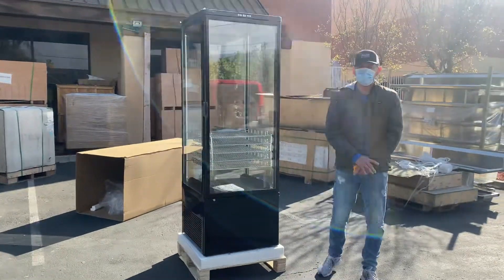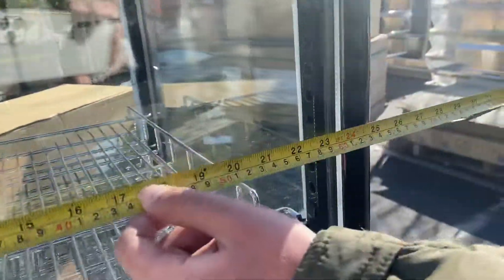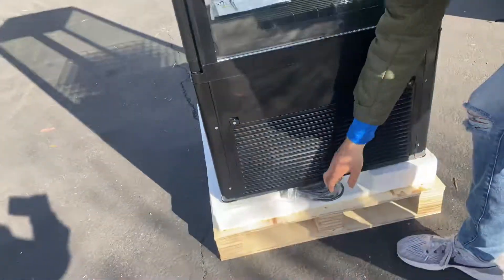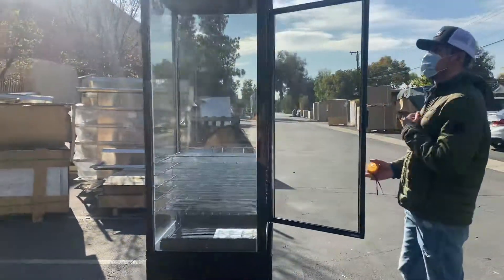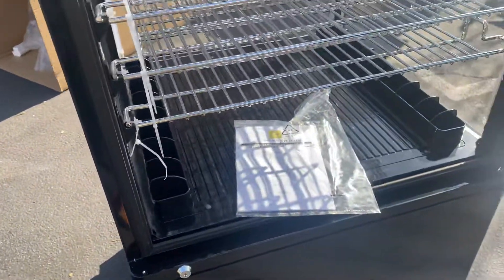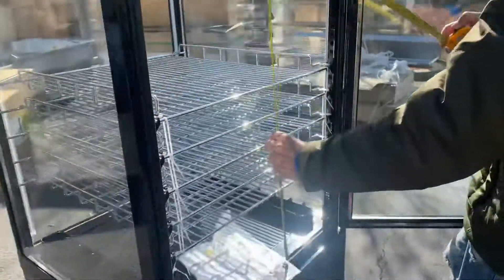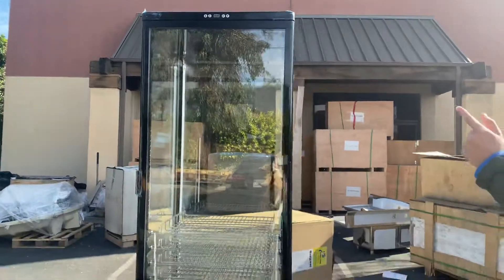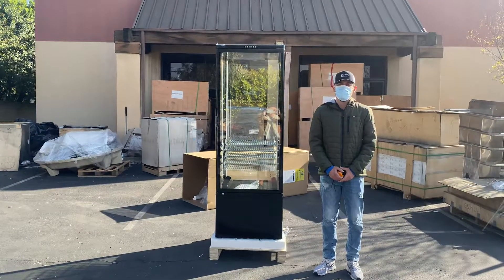Black Glass Door Merchandiser Refrigerator Doors Commercial Refrigerator Beverage Cooler in Gray